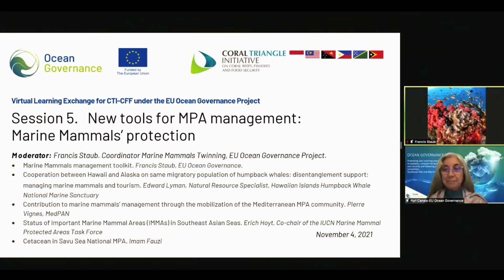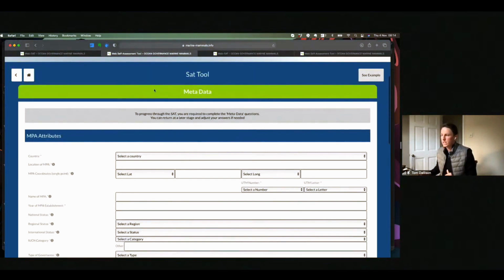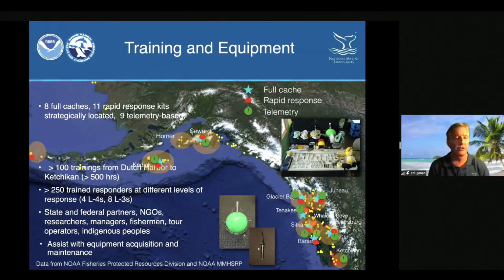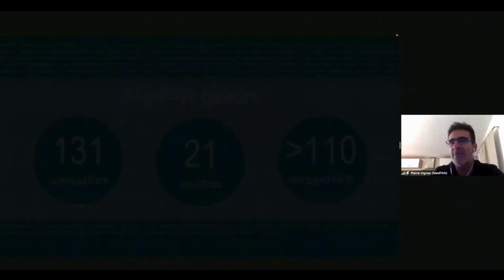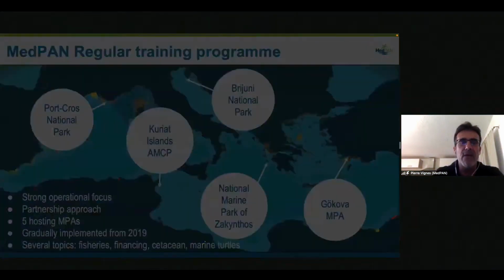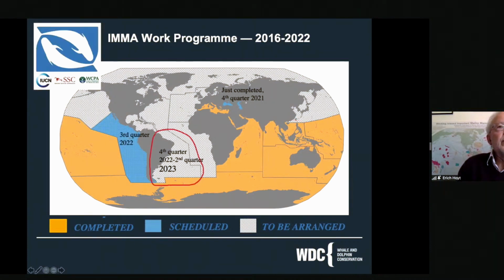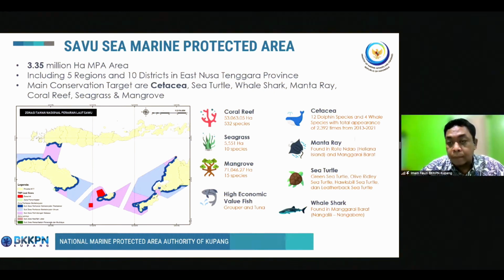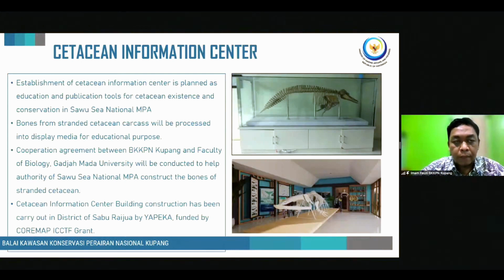Session 5: Marine Mammals’ protection